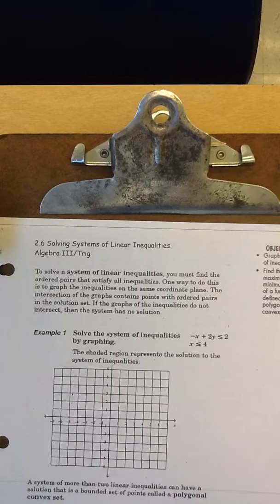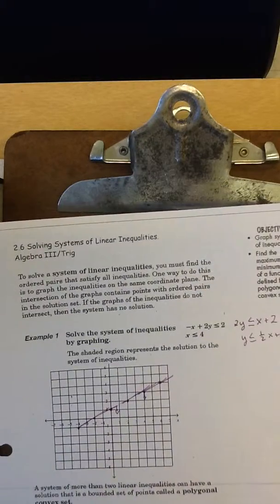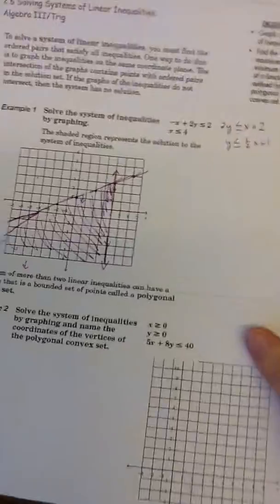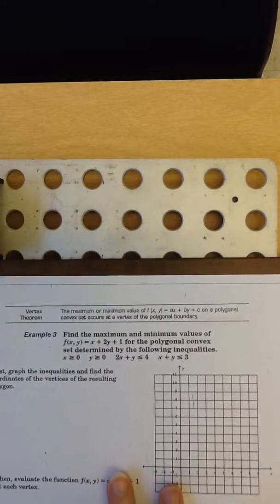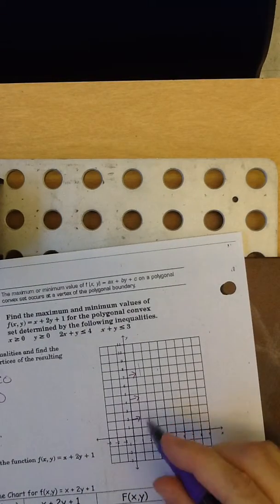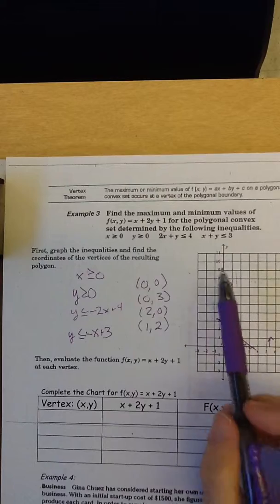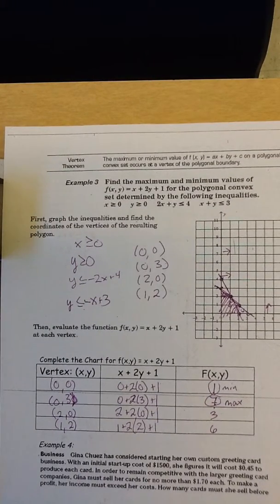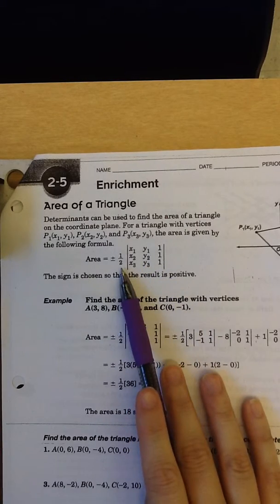2-6 Systems of Linear Inequalities (plus Triangle Worksheet)